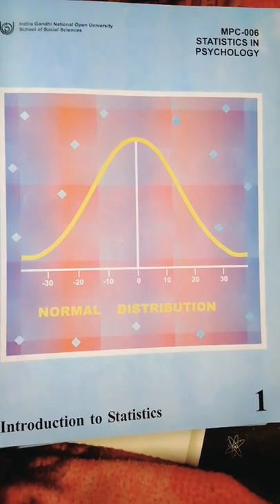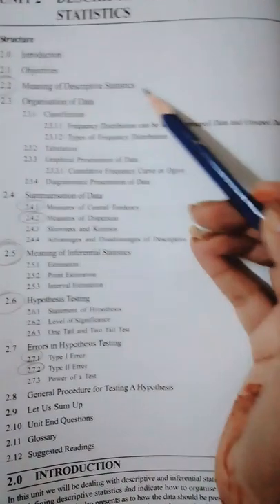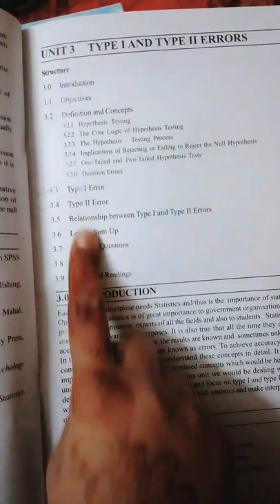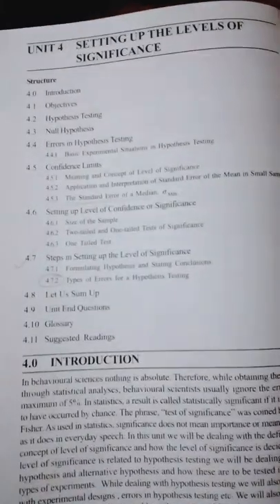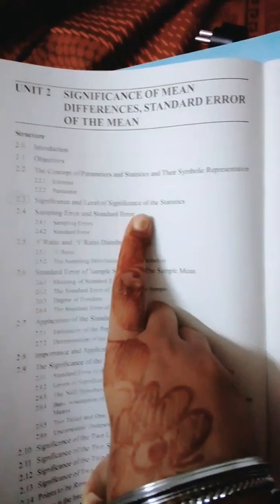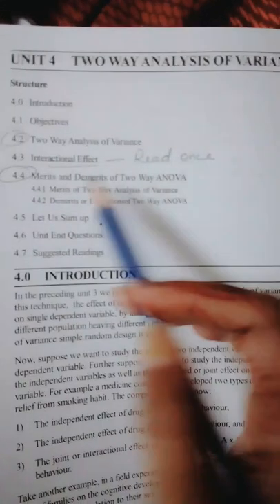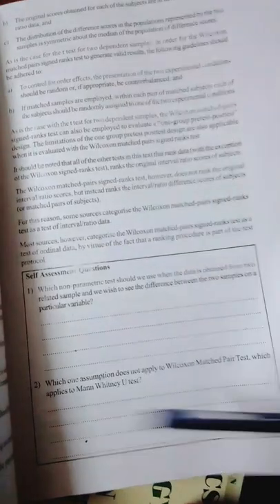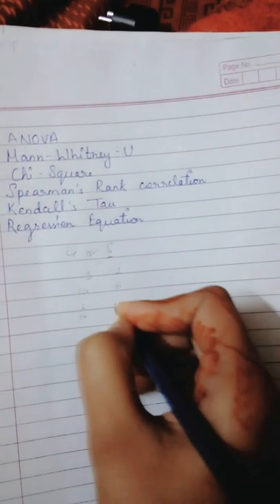MPC 006 important topics for June 2019 exam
IGNOU MAPC MPC-006 topics to prepare for exam!!

I misplaced my Block-2 so here's the list of topics from that:-
Unit-1
1.2.1 Scatter Diagram
1.2.5 Measurements of Correlation
1.2.6 Correlation and Causality
1.3.1 Variance and Covariance

Unit-2
2.4 Phi Coefficient
2.5 Biserial Correlation
2.6 Tetrachoric Correlation
2.8 Spearman's rho (numericals)

Unit-3
3.3 Linear Regression
3.5 Multiple Correlation Coefficient

Unit-4
4.2 Bivariate and Multiple Regression
4.2.4 Regression Equation (for 3 marks and numericals also)
4.4 Multiple Regression